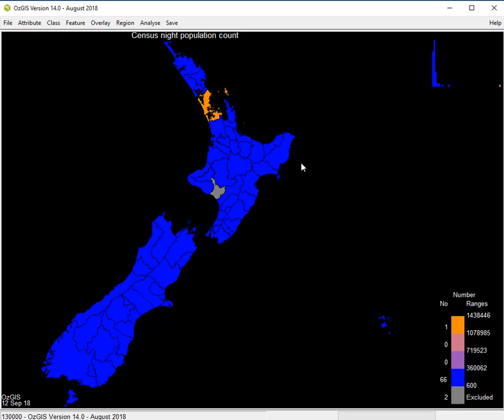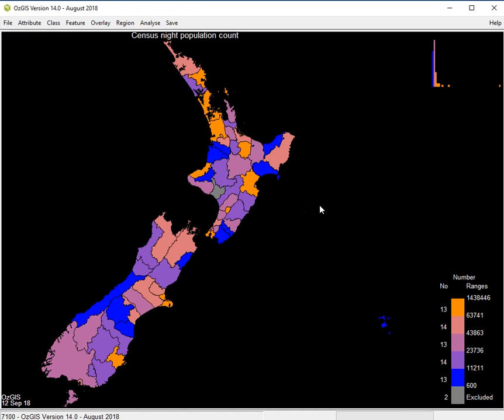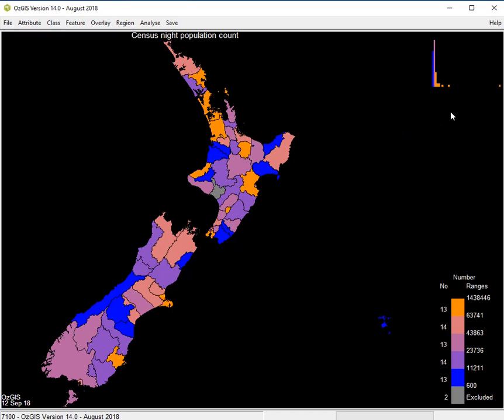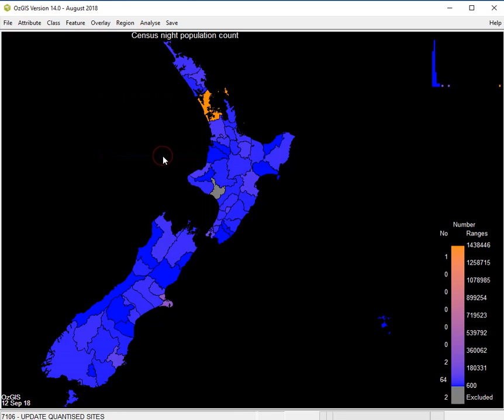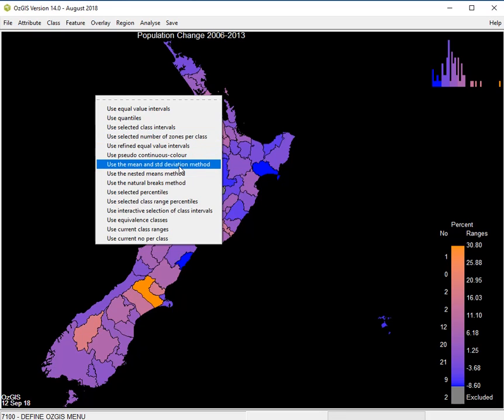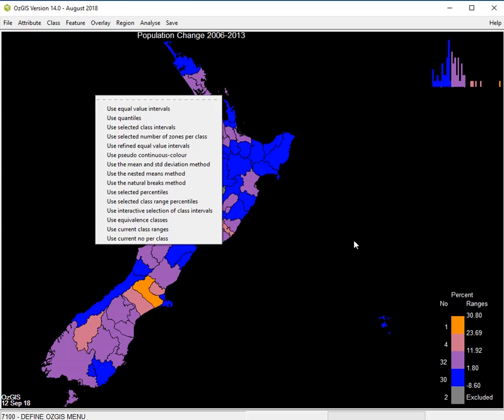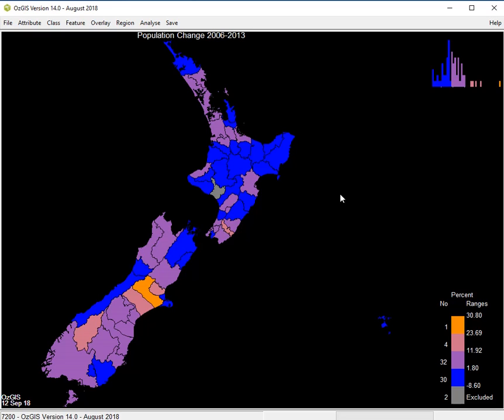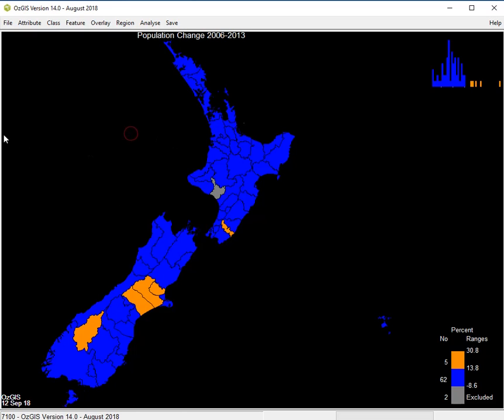OzGISQuantisationMethods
OzGIS quantisation methods for classifying / colouring maps